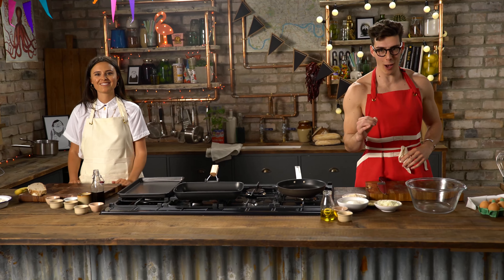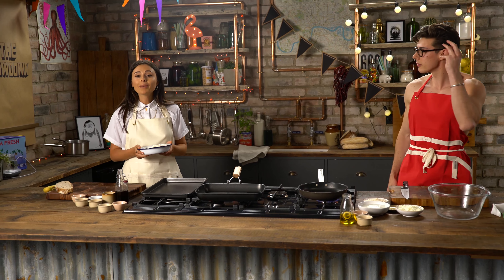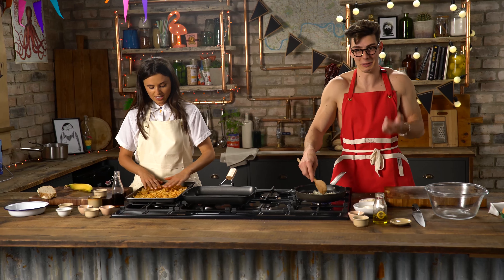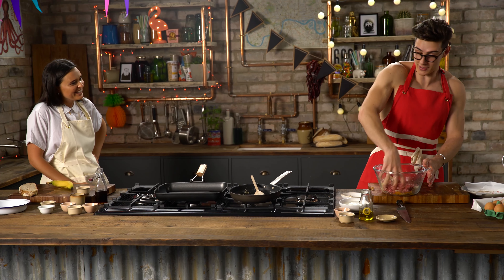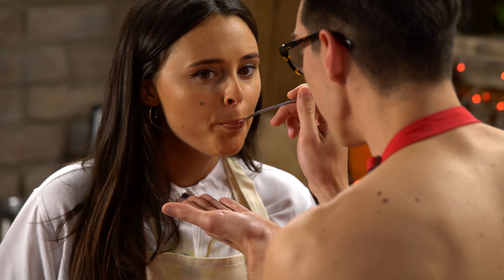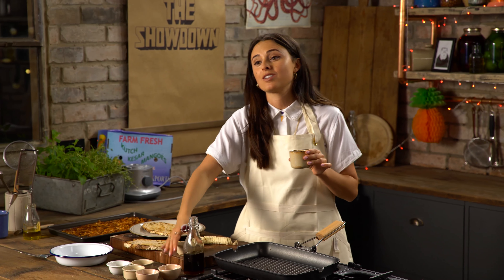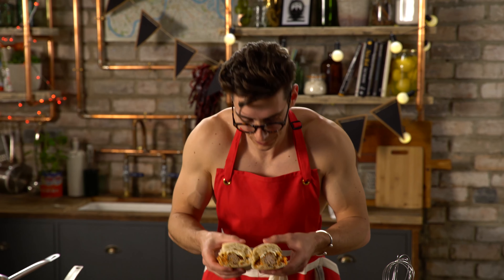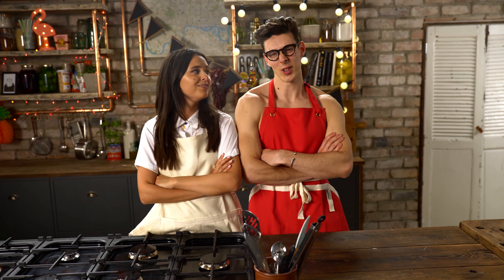Ultimate Sandwich I The Showdown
Venetia Falconer and the Topless Baker go head-to-head on things between bread to see who makes the best sandwich.

Vegan Elvis Sandwich

INGREDIENTS:
150g of unsweetened coconut flakes
2 tbsp tamari
1 tbsp liquid smoke
1 tbsp maple syrup
1 tsp paprika
1 tsp garlic powder
2 slices of sourdough bread
2 tbsp of smooth peanut butter
1/2 tbsp maple syrup
1 peeled and chopped ripe banana

STEPS:
1.) Toss the coconut in the bacon spice mix then bake on a lined baking tray and set in a preheated 170 degree oven for 11-12 mins, tossing half way. Allow to cool.
2.) Toast the bread. Mix the peanut butter and maple syrup together and then spread on the bread. Add slices of chopped banana and the bacon and sandwich together.

Mom's Meatball Sub

INGREDIENTS:
350g Cherry Tomatoes
2 Cloves of Garlic
1/2 Red Chili
Handful of Fresh Basil
Olive Oil
Meatballs:
200g Pork Mince
200g Beef Mince
1 Clove Garlic
1/2 White Onion
25g Shaved Parmesan
1 Slice of bread, blitzed
1 Egg
Pepper
Salt
To Serve:
Mozzarella
Rocket
Ciabatta Roll

STEPS:
1.) Start with the sauce. Chop your tomatoes, garlic, basil and chili and place them onto a baking tray with a good drizzle of olive oil and salt. Roast for 20 mins at 200c or until the tomatoes are soft and golden.
2.) Once cooked, add them to a food processor and blitz.
3.) For the meatballs, fry the onions & garlic until soft. Add these to a bowl along with the mince, egg, breadcrumbs, parmesan & seasoning.
4.) Mix together with your hands and roll into balls the size of golf balls.
5.) Fry the balls in a pan until golden and then add to a dish with the tomato sauce. Bake at 180C for 20 mins.
6.) Add the meatballs to a toasted ciabatta, top with more sauce, shavings of parmesan, & thinly sliced mozzarella.
7.) Finish with rocket and serve.